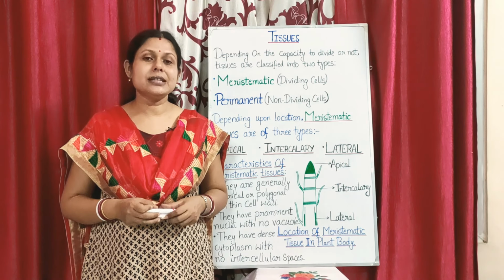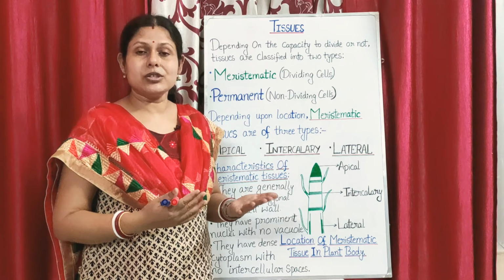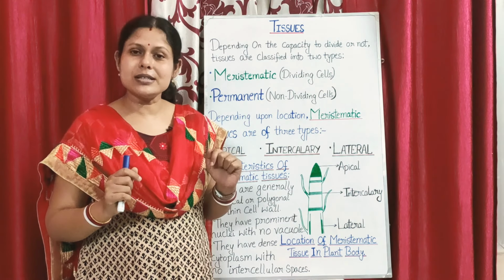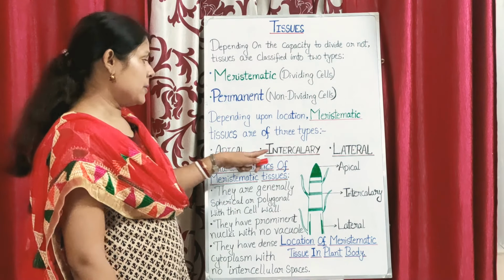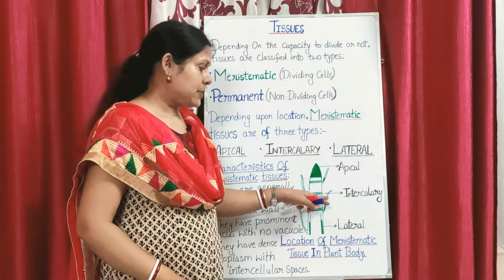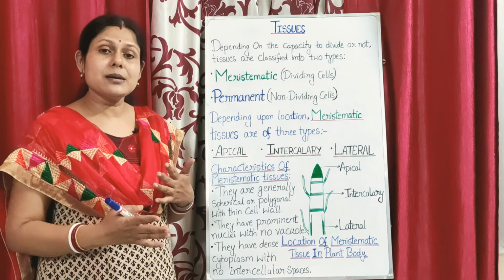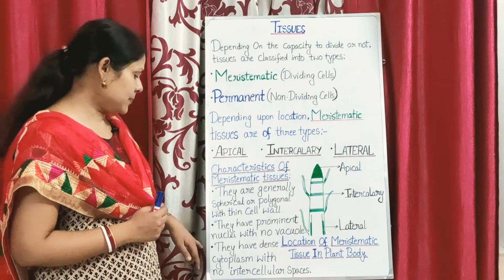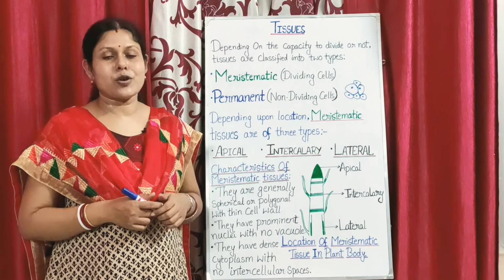TISSUES, CLASS-IX.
Types of Plant Tissues#Meristematic Tissues.